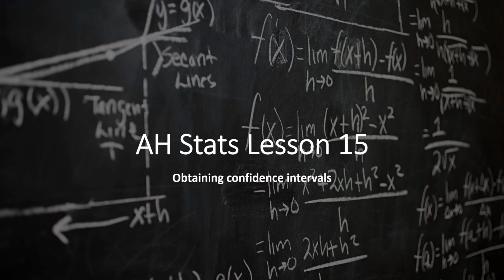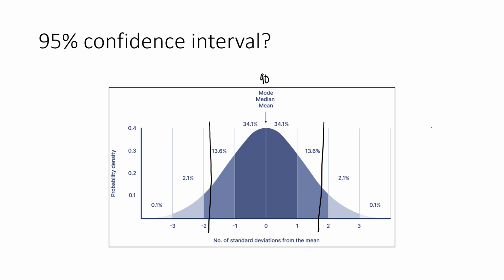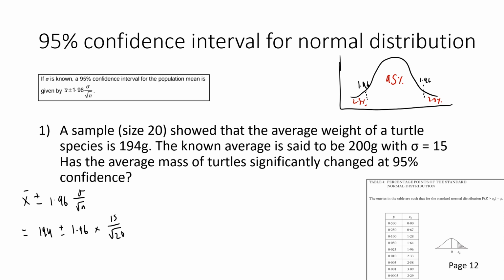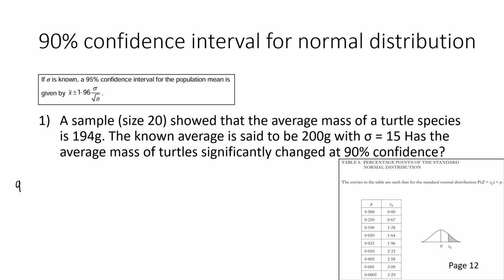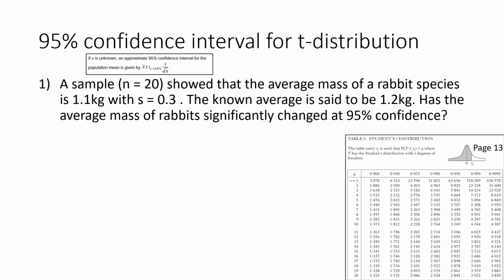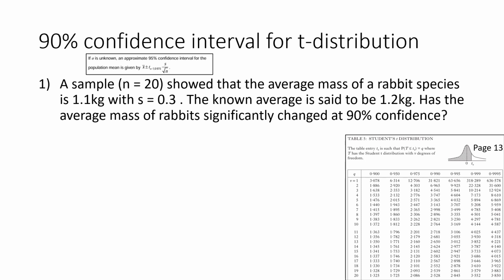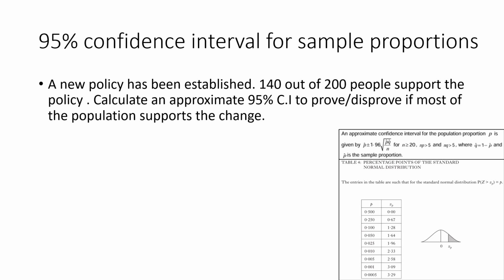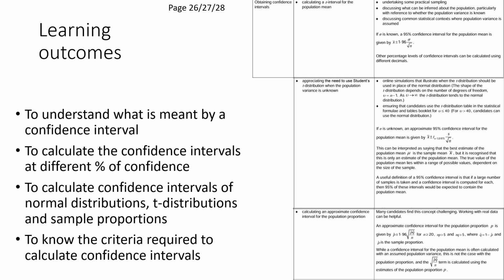Confidence intervals - Advanced Higher Statistics Lesson 15